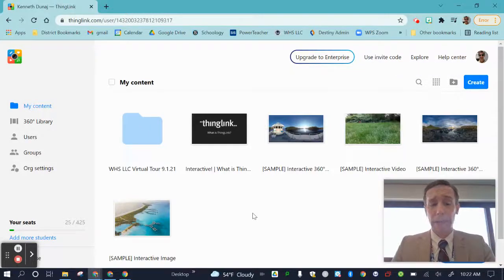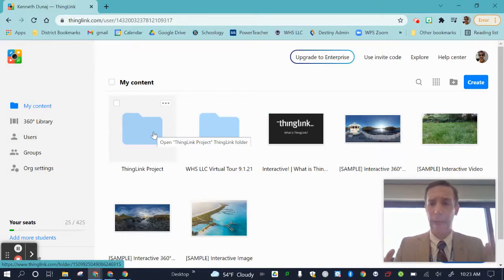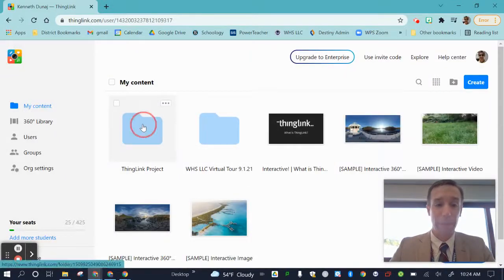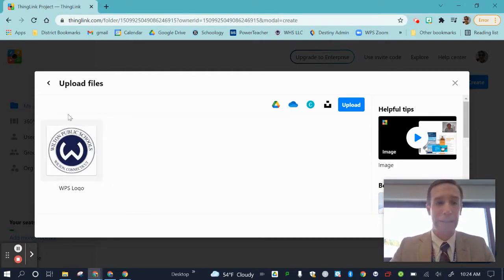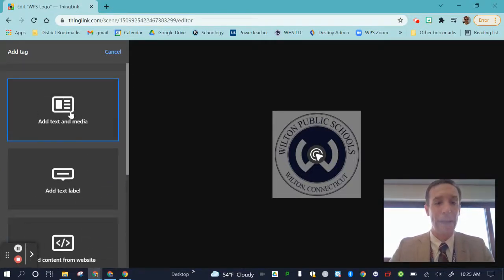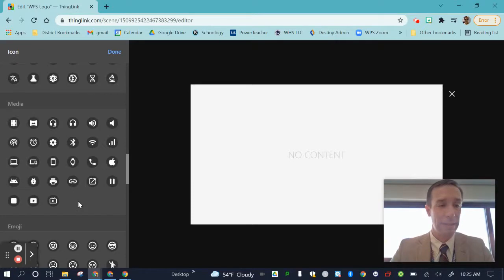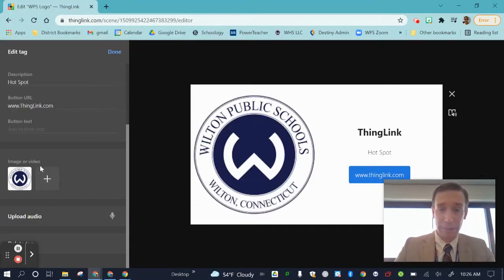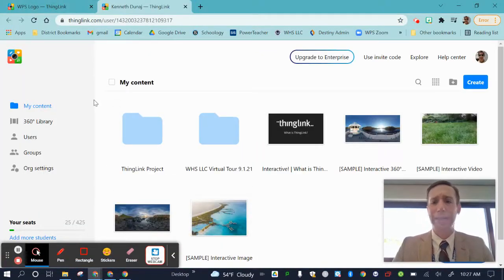WHS LLC; ThingLink Sharing and Hot Spots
In this tutorial, you will learn about creating a project folder, sharing, and hot spots.